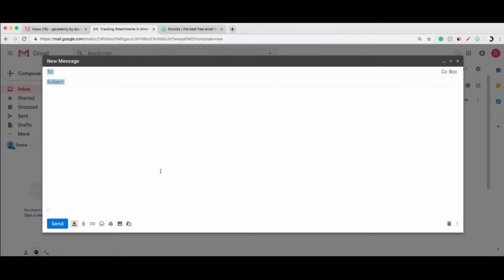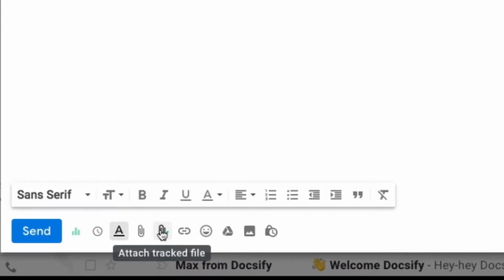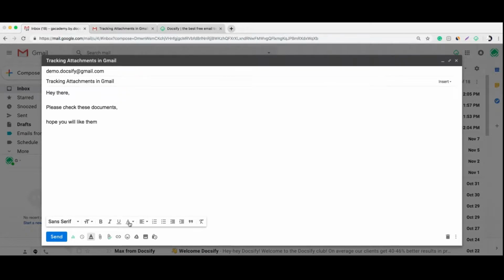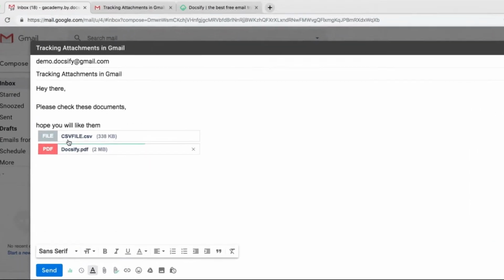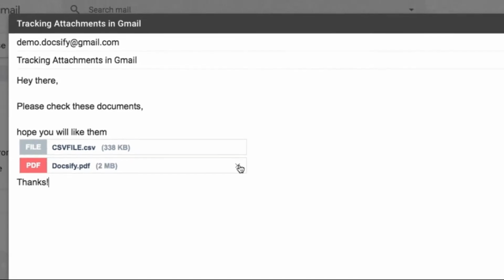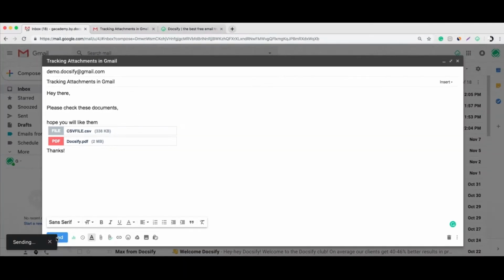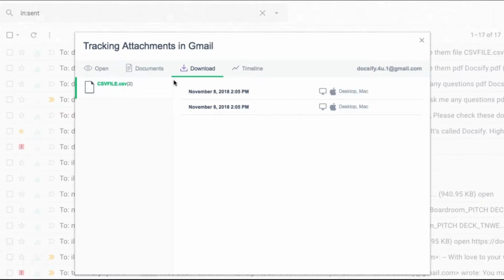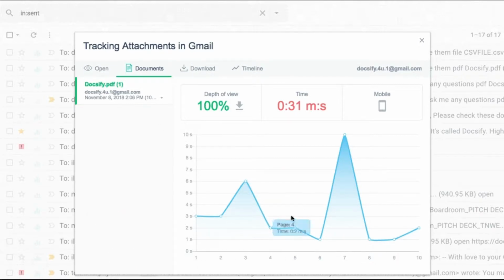PDF Tracking | How to track pdf downloads and views in Gmail?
Do you send proposals or presentation or invoices?
If so, do you know what happens after you send your important document?

Tracking PDF files is the most needed thing for salespeople and founders of small companies. Because you're not only tracking PDF opens, but also how much time your recipient has spent on each page of your file.

Here Docsify (email and PDF tracker) can help.

With this Free chrome extension you will get:
- email open,
- link click,
- attachment open
- and PDF document tracking will show you the number of mins and seconds your recipient spent reading your proposal.

Follow this link to get Docsify for free and start your document tracking life